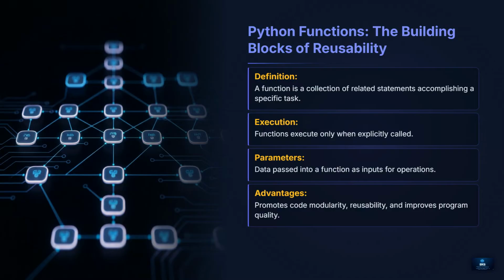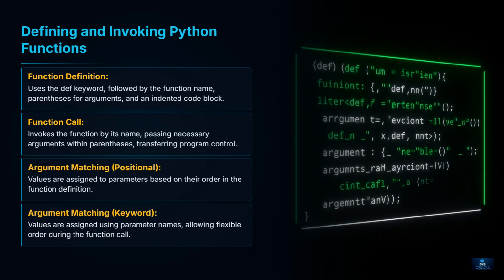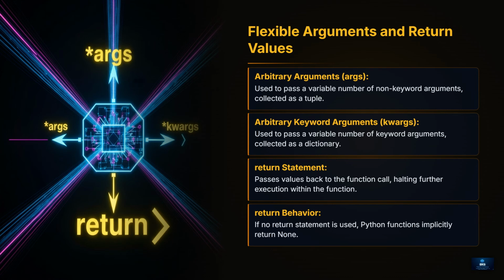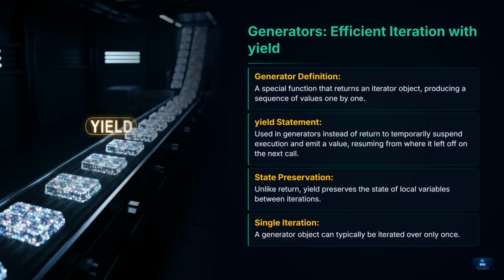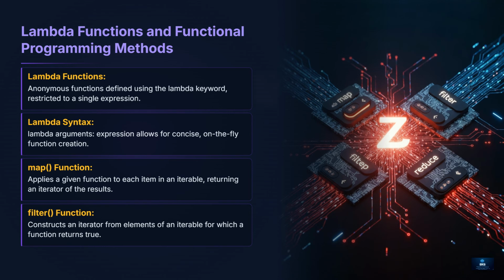Python Functions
Python Functions Explained: Master Modularity, Scope, Generators & Lambdas